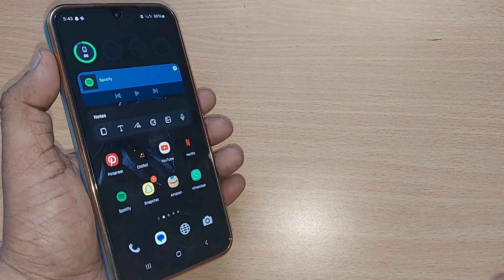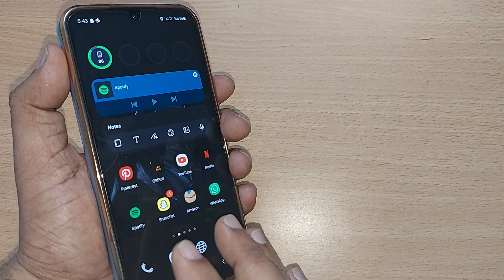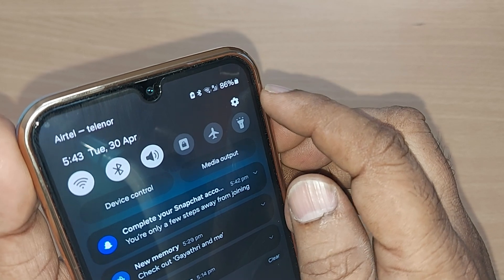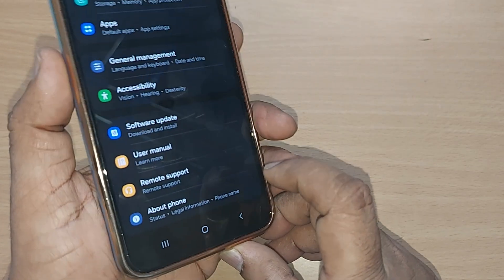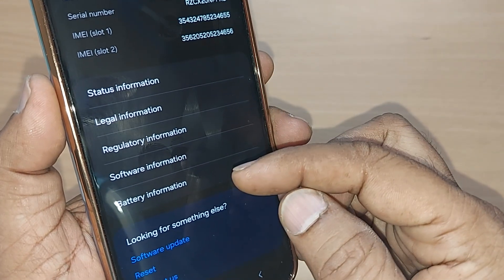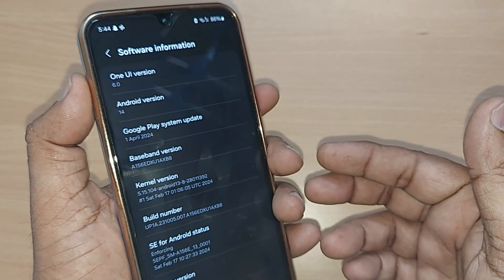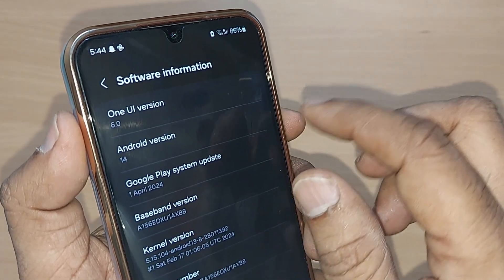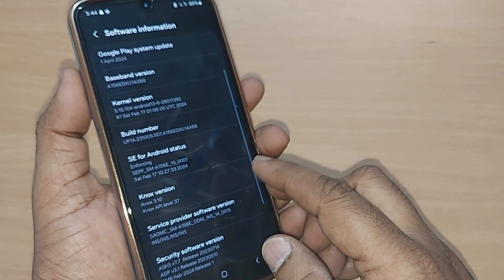how to update android version on samsung galaxy